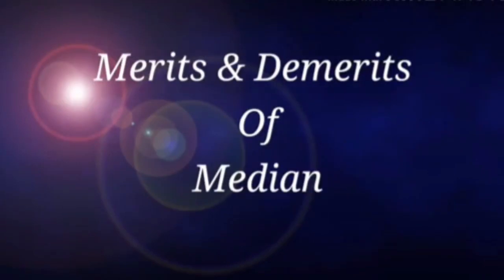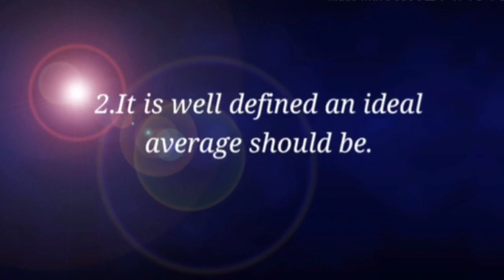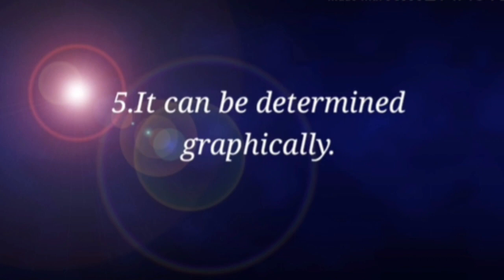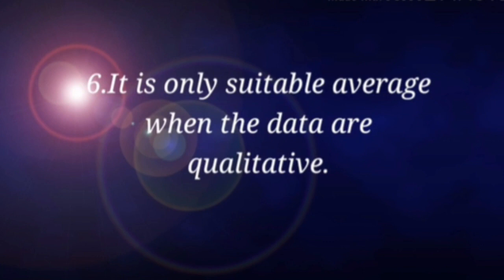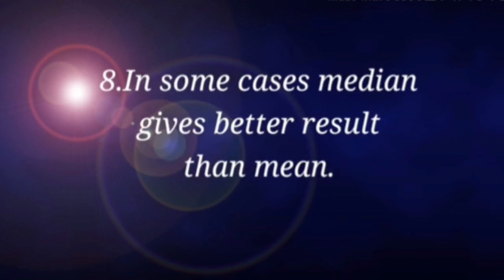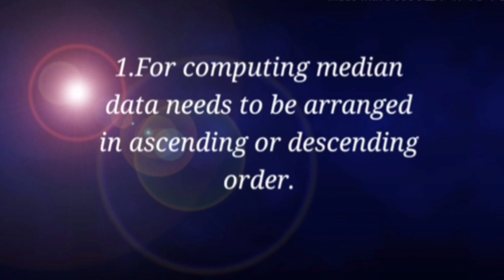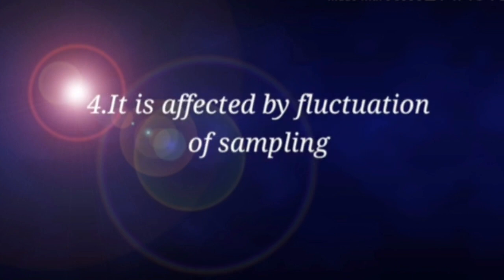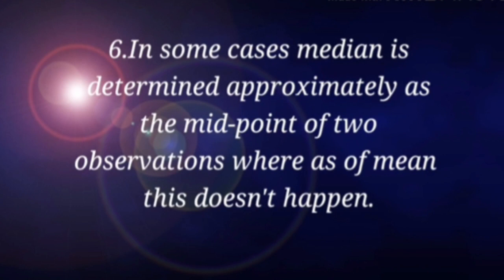Merits and Demerits of Median|മലയാളം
This video explains merits and demerits of median